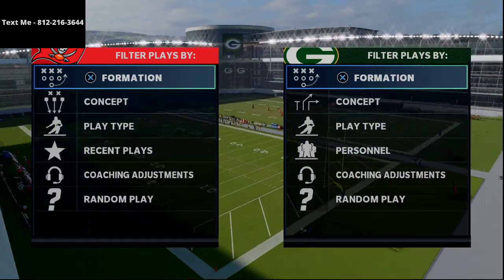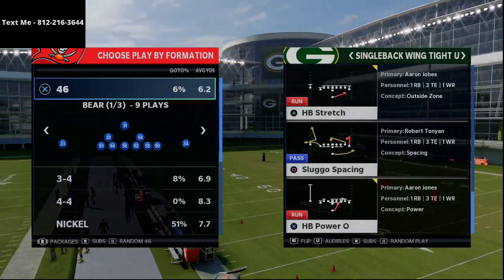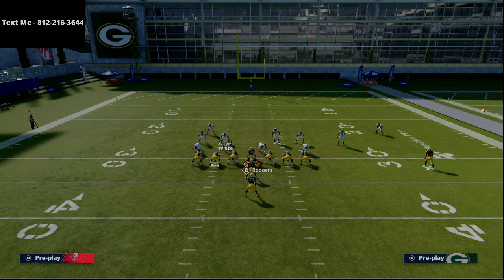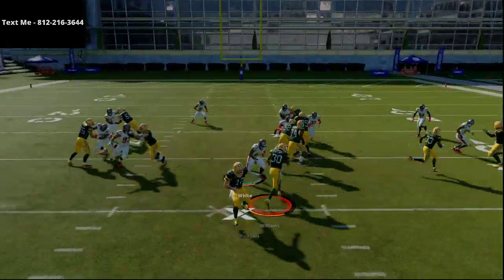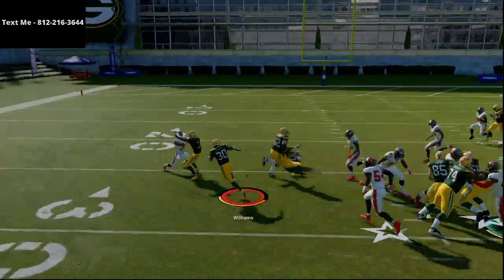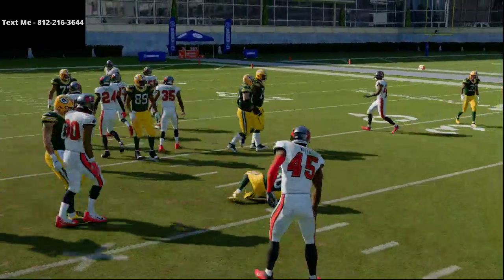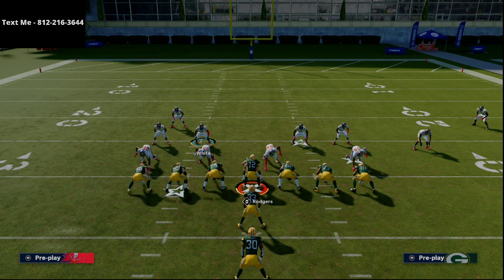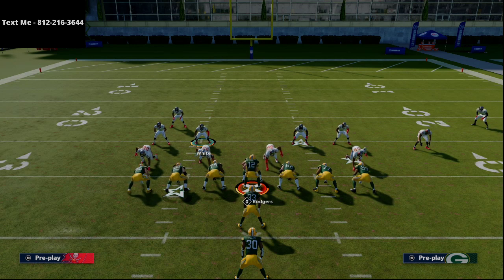How to Stop the Run in Madden 21| Instantly Hit Stick the HB At the Snap| Madden 21 Tips and Tricks